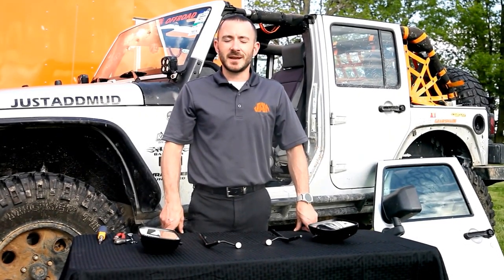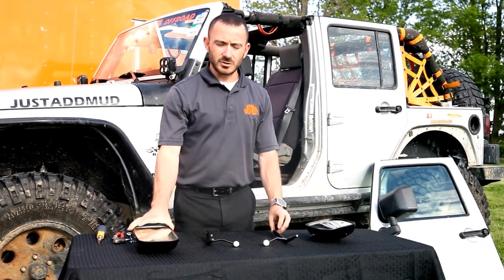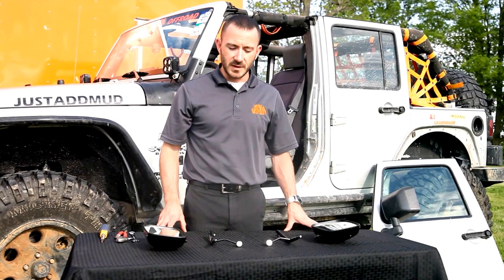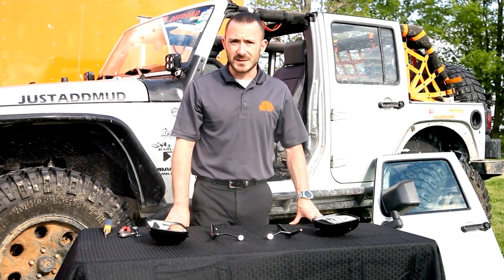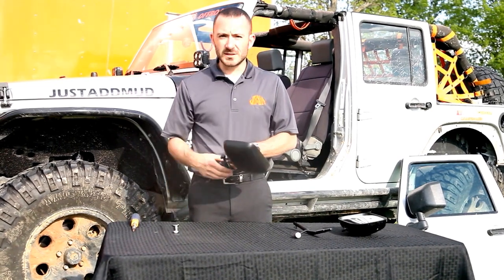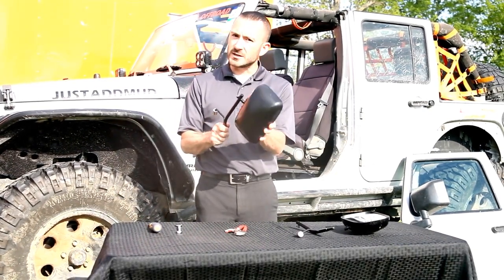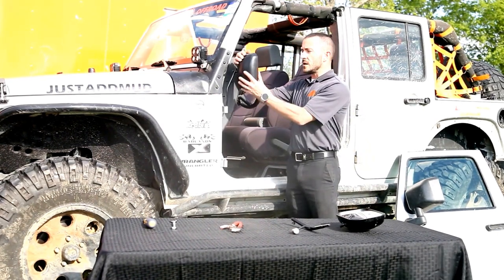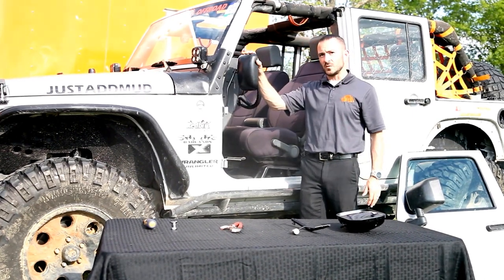JustAddMud Mirror Assembly and Installation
Assembly and installation of the JustAddMud JAMirror.

To purchase your very own set, follow the links below (links based on the year of manufacture of your Jeep Wrangler)